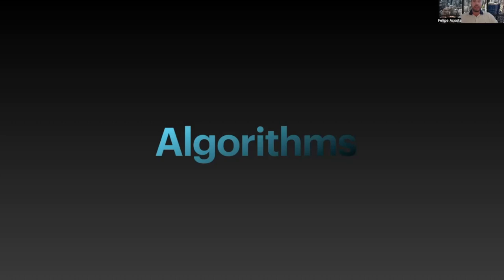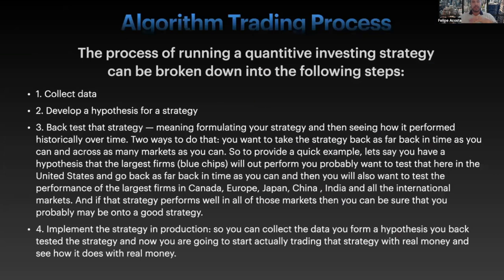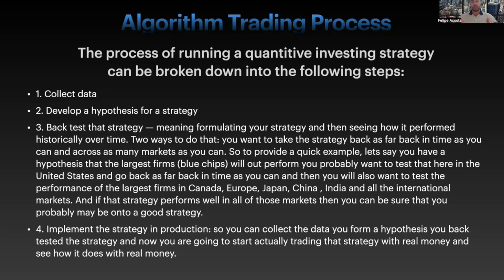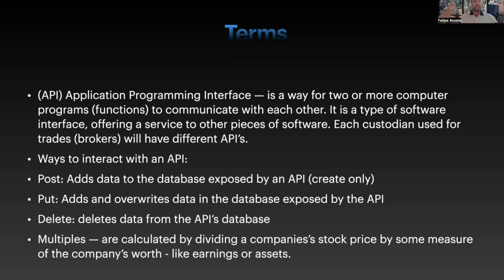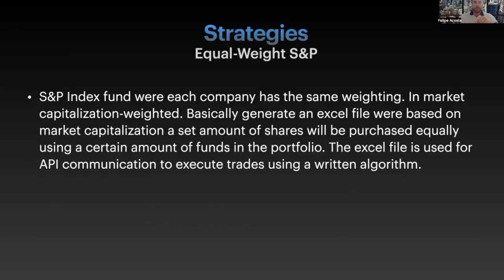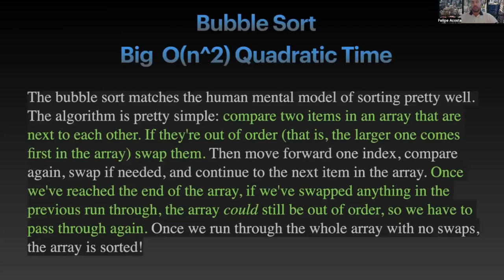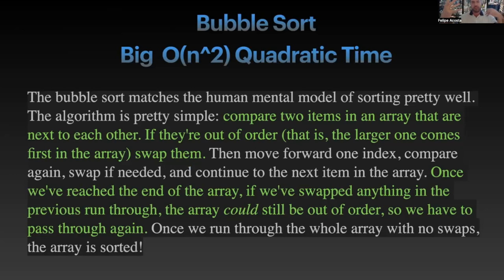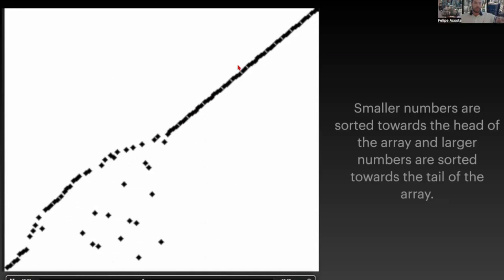Algorithm Introduction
Introduction to Algorithm. Bubble Sort algorithm explained.